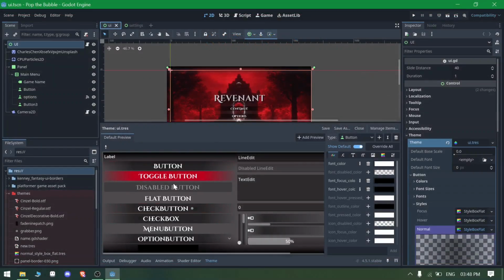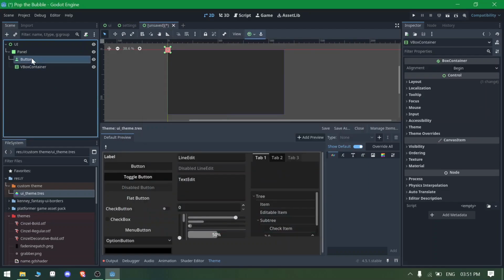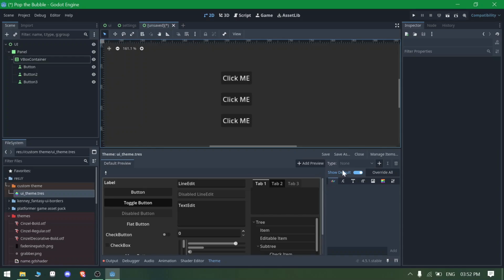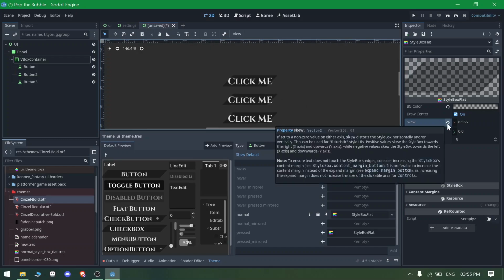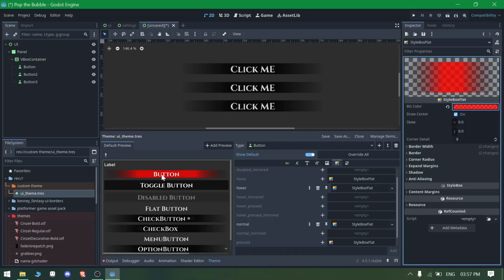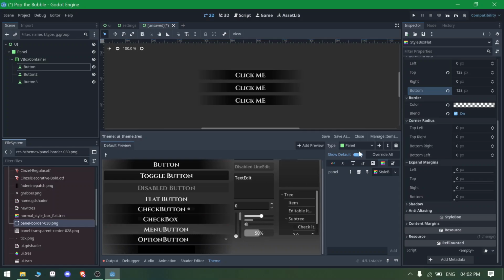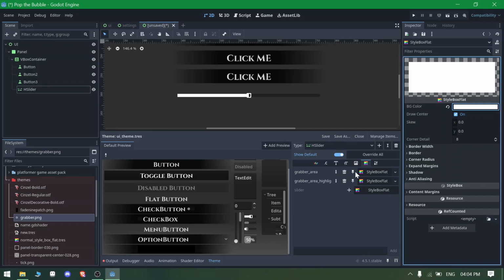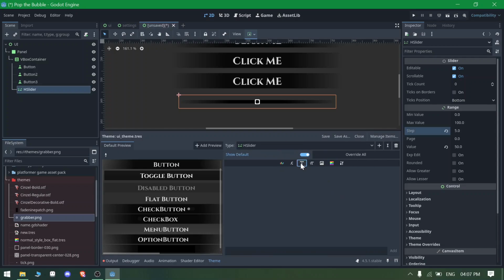Stop Using Default UI Theme in Godot | Create Your Own Custom Theme | Step by Step Guide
Learn how to create custom UI themes in Godot and give your game a unique look!
In this tutorial, we cover how themes work, how to create a theme resource, customize fonts, colors, and styles, and apply themes globally or per scene.

Whether you’re a beginner or polishing your game’s UI, this guide will help you move beyond the default Godot interface.

📌 Topics covered:

What themes are in Godot

Creating a Theme resource

Custom fonts, colors, and buttons

StyleBoxes and UI customization

Applying themes globally and per scene

💬 Comment what Godot topic you want next